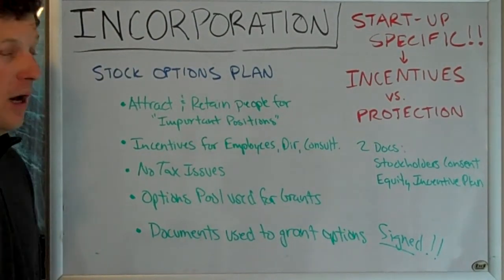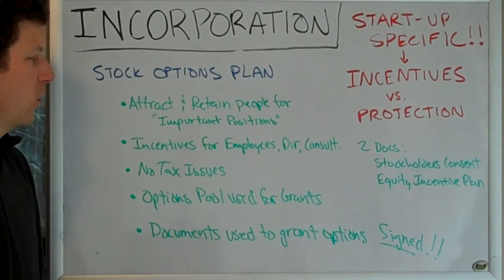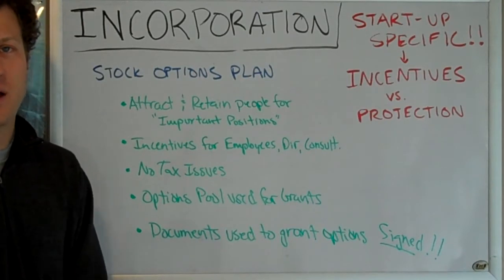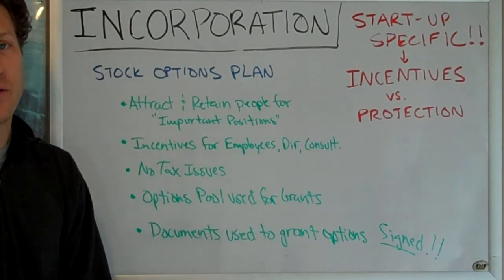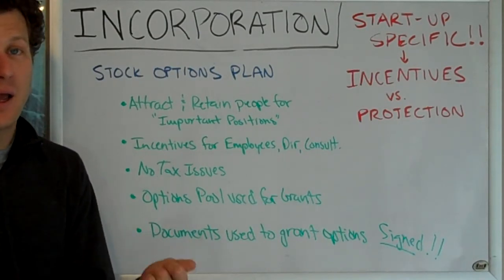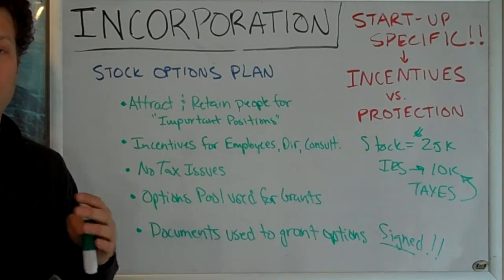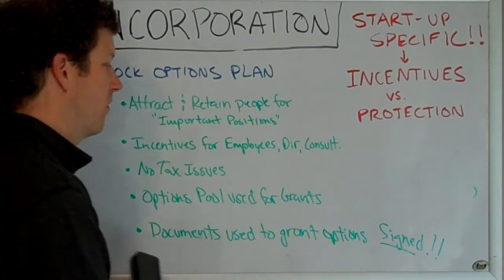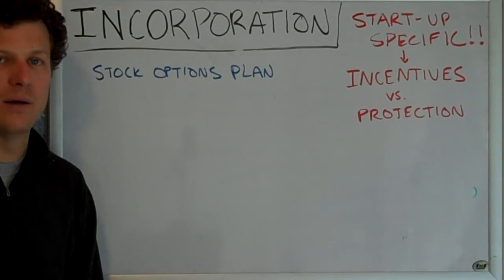Stock Options Plan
What is a Stock Options Plan? How does it usually work and what are they used for? What kind of incentives does this provide for my employees or for me?